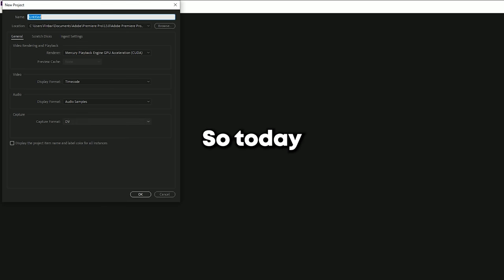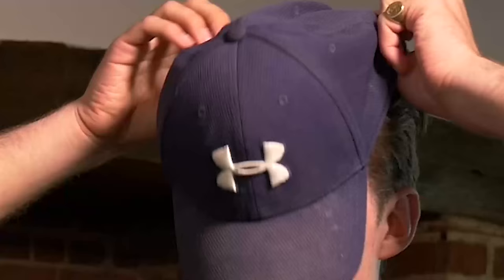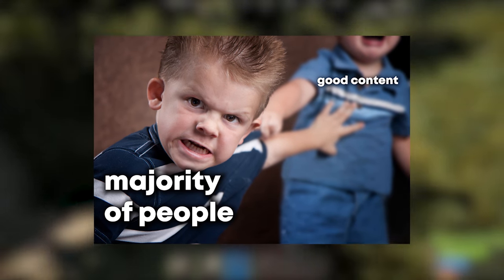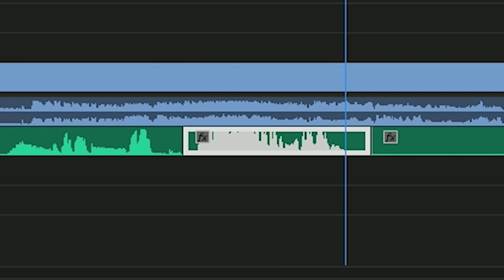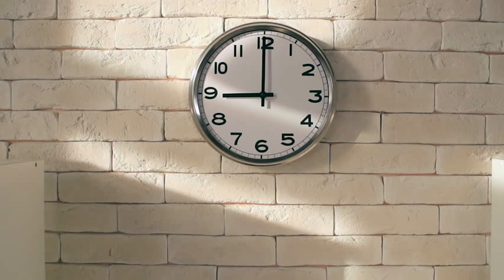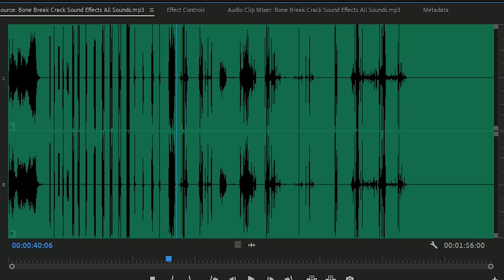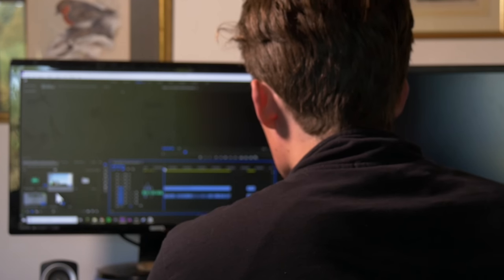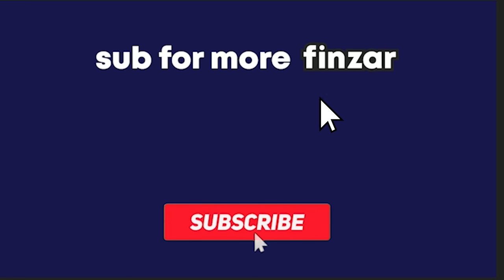How to Edit a Funny Gaming Video (Premiere Pro 2019/2020)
If you're looking for a comprehensive guide on how to edit a funny gaming video, or any kind of gaming video. THEN YOU ARE IN THE RIGHT PLACE! This is the ultimate guide on how to live your editing lifestyle and keep your head screwed on.

Jokes aside, I hope you all enjoy this. It's been a while since posting and this took hella long to edit - I hope all my subs are doing good, thanks for sticking around.

▼ MUSIC ▼